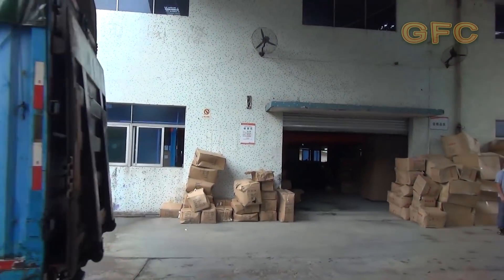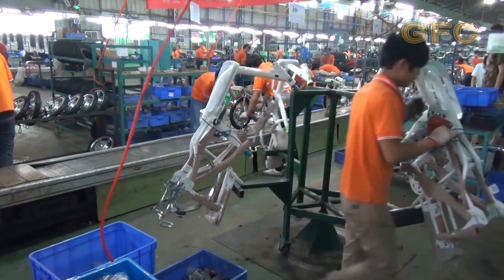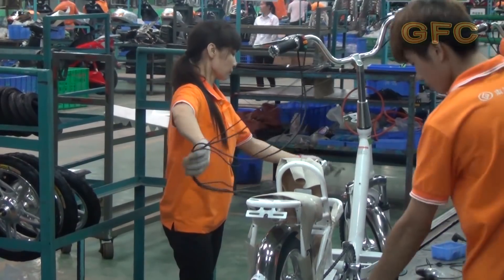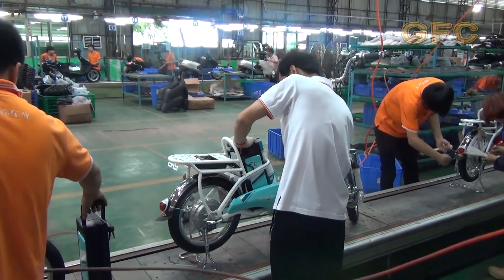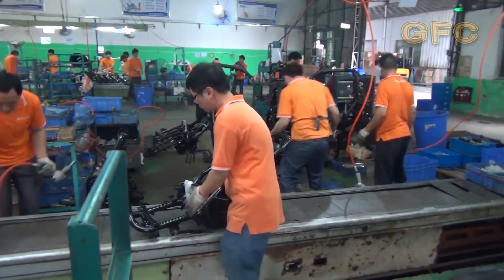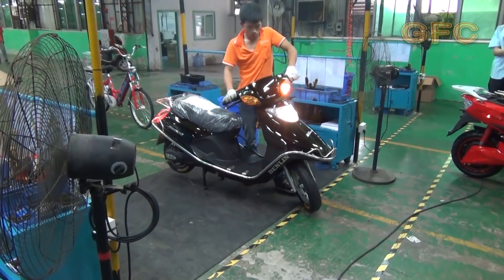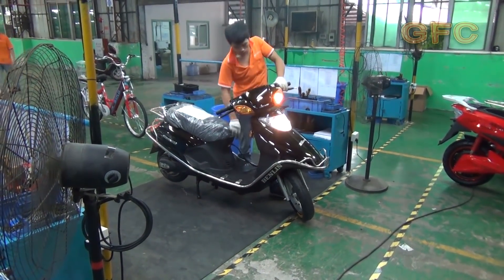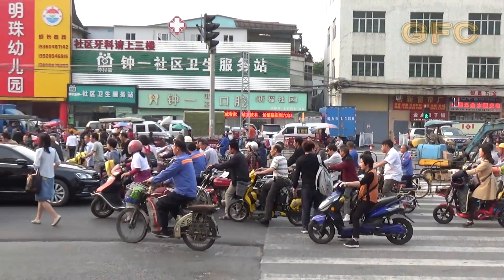How e-bikes are made in China?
This is electro vehicles manufacture. You are going to see how bicycles, e-bikes, motobikes and  electro motocycles  are made in China. You will see the assembling and testing process on the conveyor. You will make sure you can easily upgrade your bike without special tools.